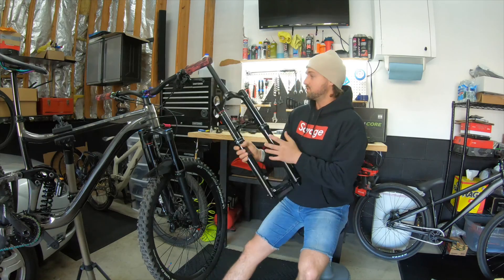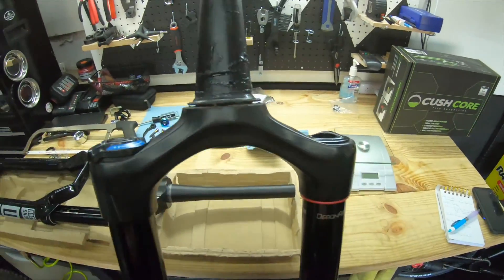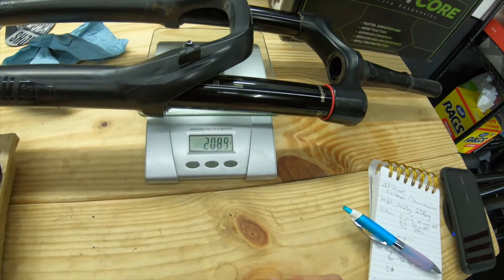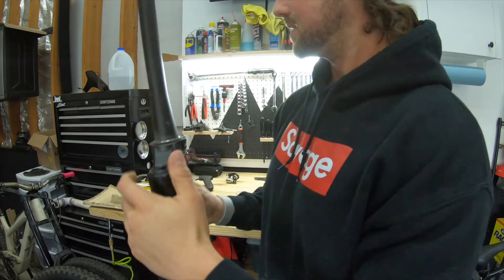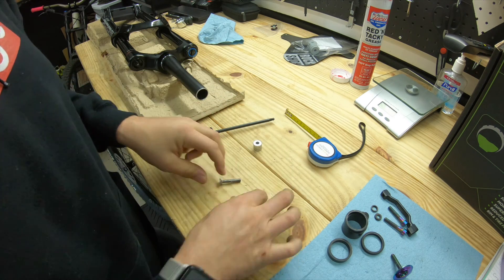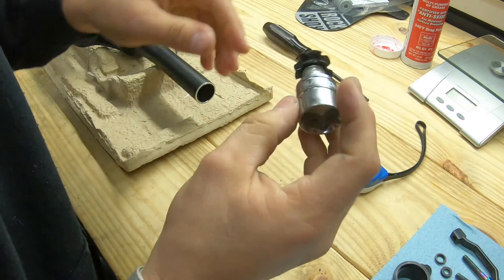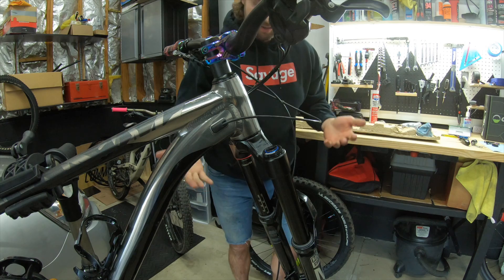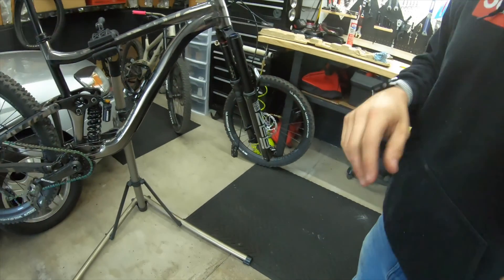The NEW ZEB: Install the cheap and easy way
Who else loves upgrading there bike with newer and better components!?
I've decided to try a go at the new Rockshox Zeb with 38mm stancions. Went from a Yari so I'm hoping to feel a difference as ill make a video here soon on that! So here is my way to install a new fork to your bike with out spending more money on fancy tools, since I know you just spent a pretty penny on that new fork ! Shred on and keep those Bars Up!

Title: Rock You
Written and performed by: RockSounds
Song:No Copyright epic background music by MUSIC4VIDEO